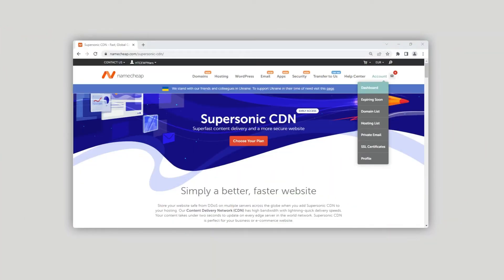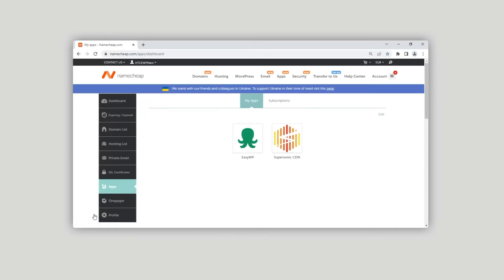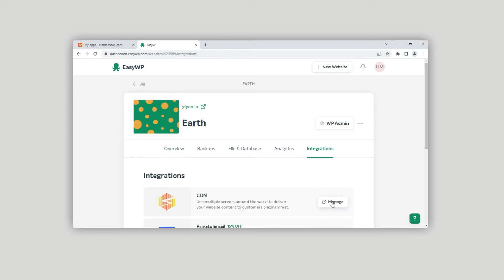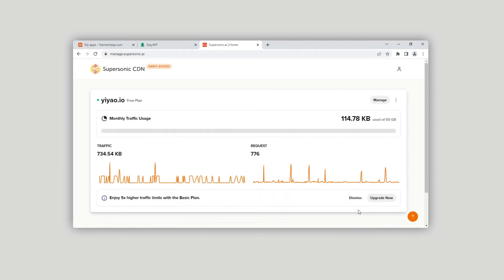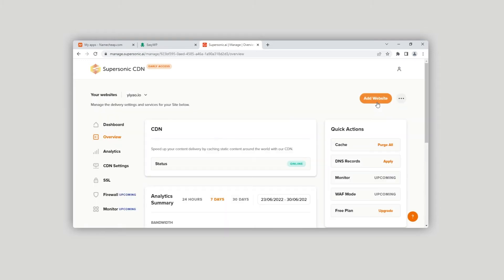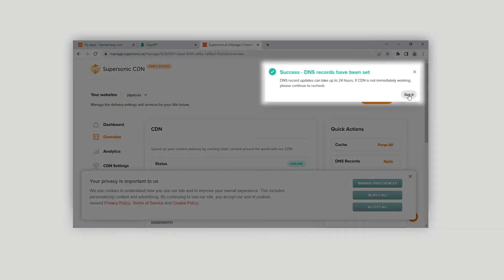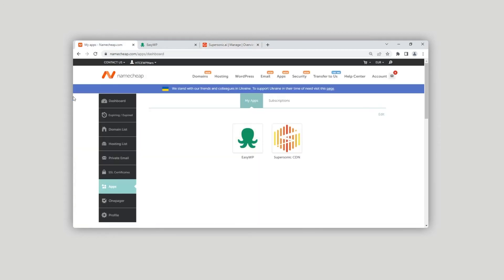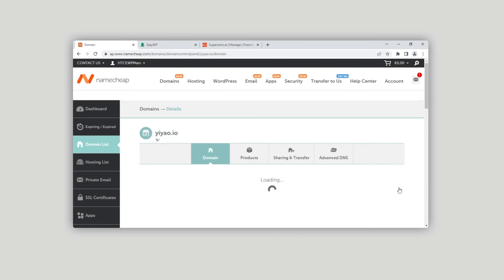How to Setup Supersonic CDN with EasyWP - CDN for WordPress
A content delivery network (CDN) is a system that speeds up website performance by storing static content such as images and videos outside of your website server. Supersonic CDN is an excellent option for making your WordPress pages load faster, improving performance, and reducing your bandwidth costs. This video will walk you through the setup process and common pitfalls so you can get up and running with Supersonic CDN as quickly as possible. To start, you need an EasyWP site with Turbo or Supersonic hosting and a domain name.

Namecheap Shared Hosting customers can get more details about Supersonic CDN